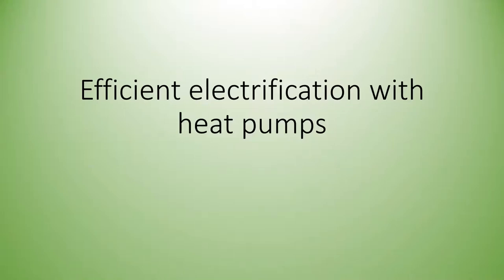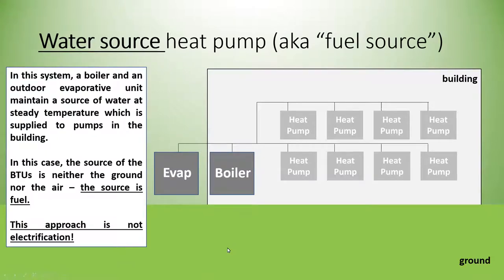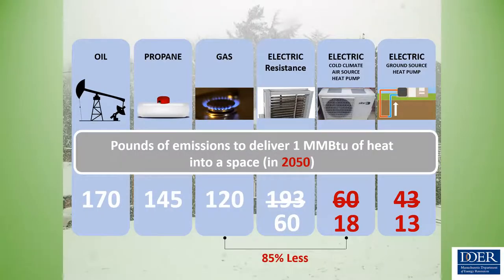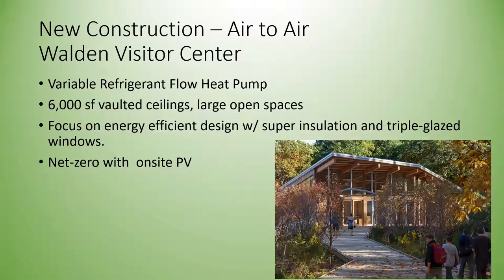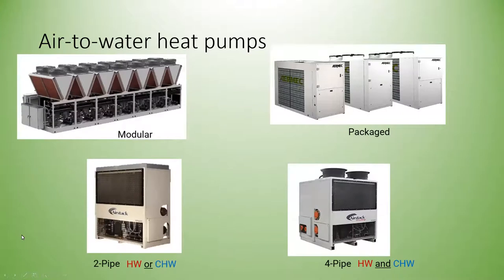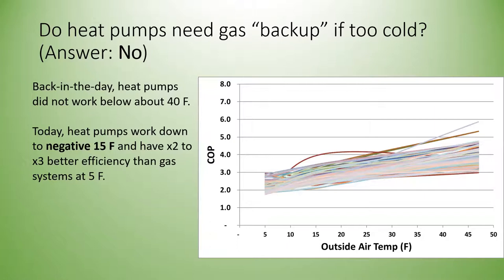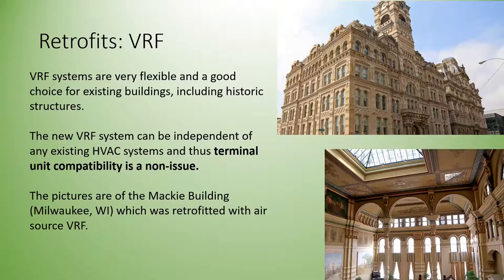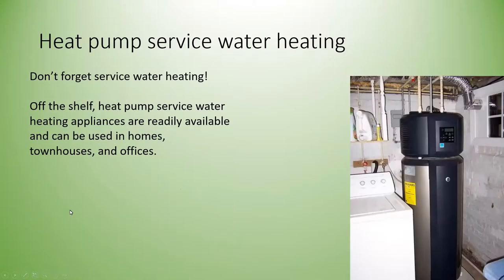September 2021 Leading by Example Council Presentation: Heat Pumps 101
Engineers present the basics of heat pump technologies, case studies, and key considerations for use to the Leading by Example Council.